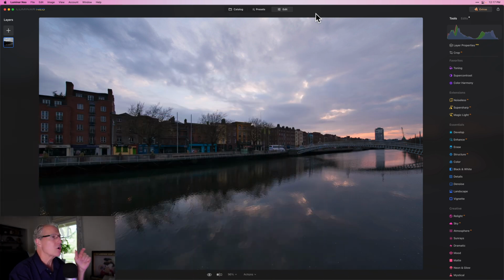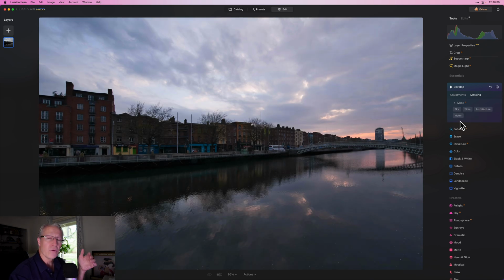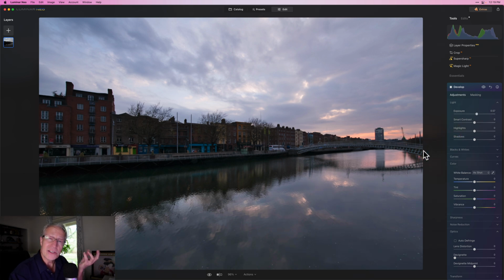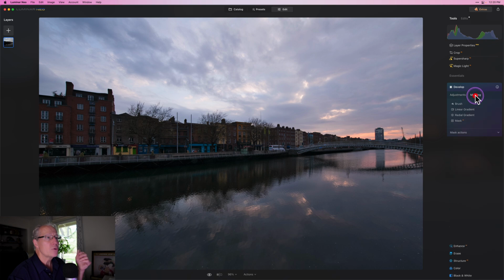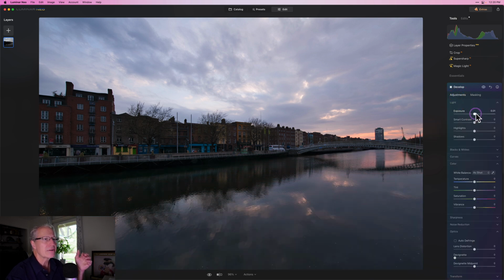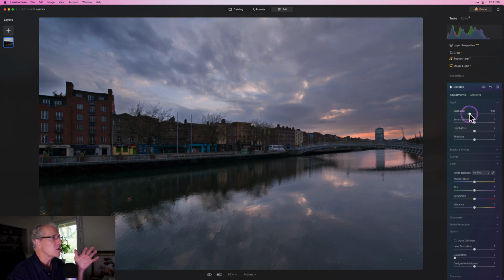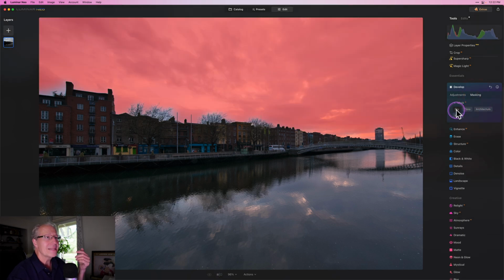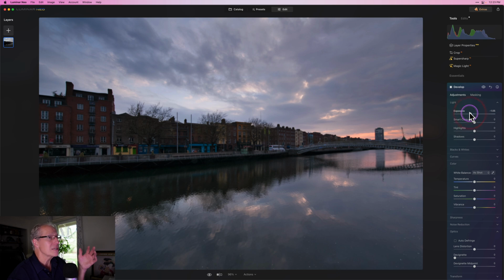Better Masking with This Simple Tip